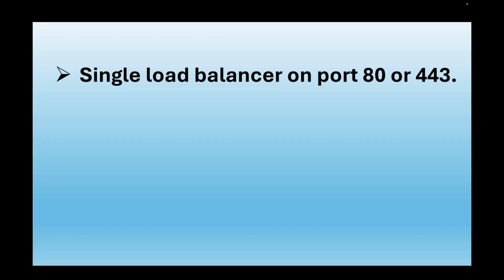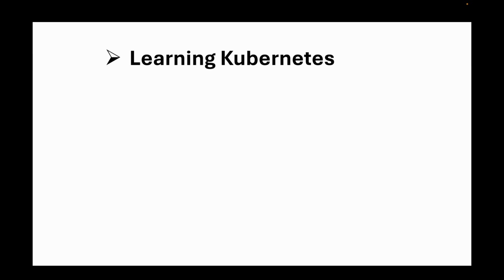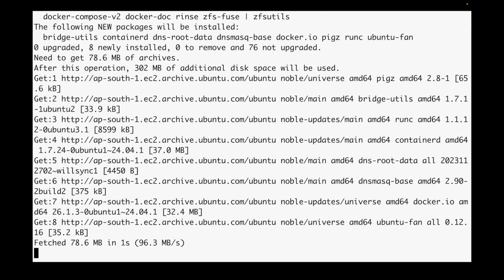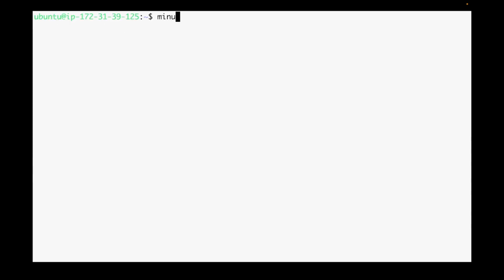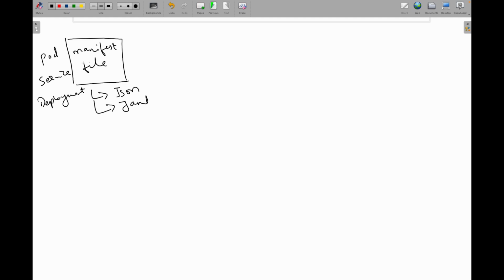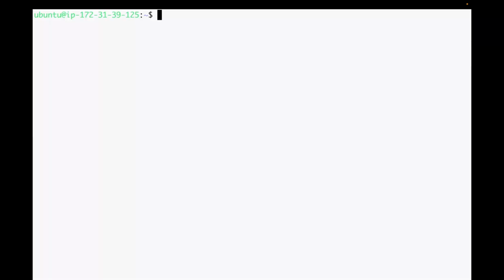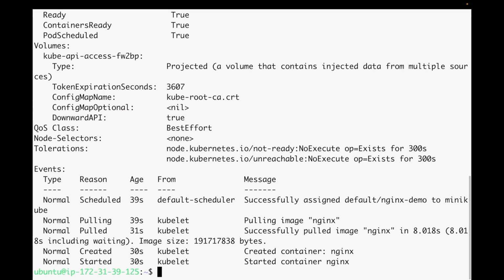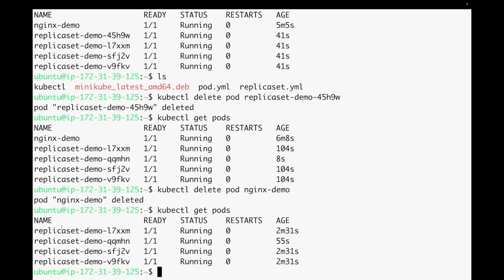AWS EKS | Episode 12 | Minikube and Kubectl | Introduction | Setup | hands-on demo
In this session, we will look at Minikube and Kubectl. We will look at how we can create a kubernetes cluster on the local machine using minikube. We will also look at how we can interact with the cluster using Kubectl.

We will use Kubectl to create resources in the cluster like Pods and ReplicaSets.

We will look at an introduction, setup and also some hands-on demo to get comfortable with Minikube and Kubectl which are essential when working with Kubernetes clusters.

What you will learn :

⭐️ Overview of Minikube.
⭐️ Setting up Kubernetes cluster using Minikube.
⭐️ Overview of Kubectl.
⭐️ Setting up Kubectl.
⭐️ Hands-on demo on Kubectl.

Drop your questions or feedback in the comments below—I’d love to hear from you!"

Happy learning!!